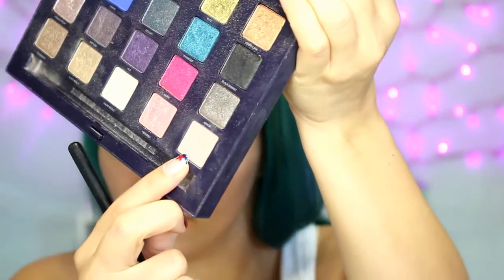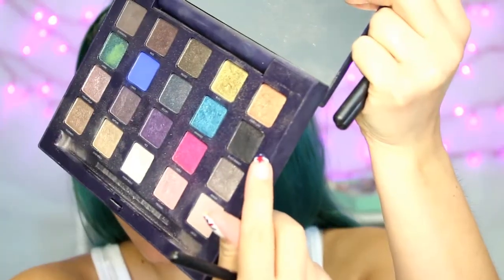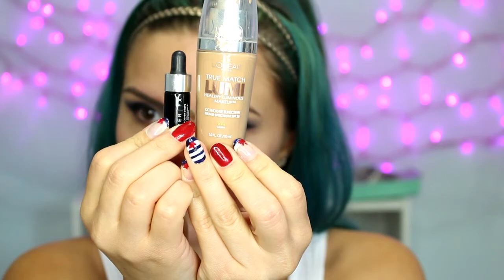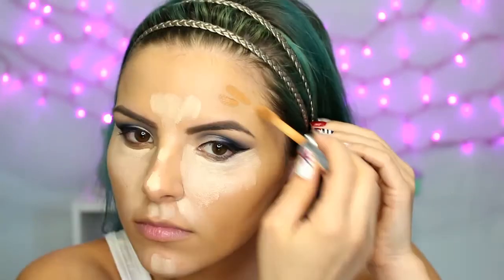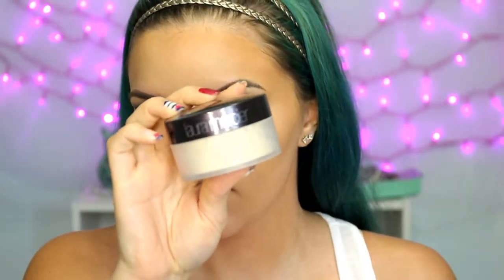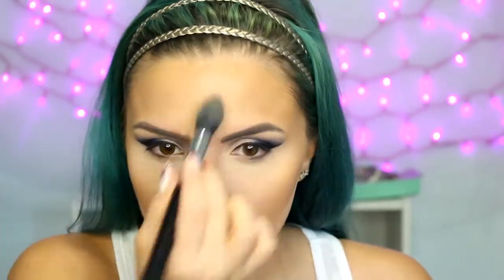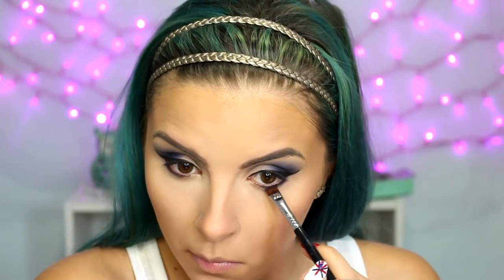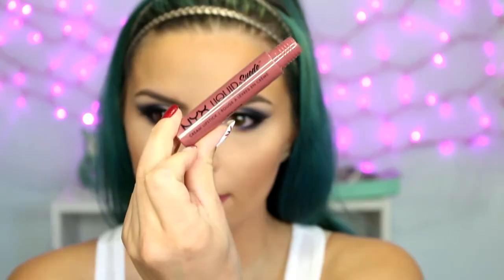Blue Smokey Eye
Hey Everyone! Sorry I haven't uploaded in so long! I am so happy to finally be back! :)

Products Used:

Loreal True Match Lumi
Colour Pop Between The Sheets
Champagne Pop
Anastasia Dipbrow (before filming started)
Urban Decay Vice Palette
Wet n Wild Dark Blue Shadow
Colour Pop Swerve
Posh WSP Lashes
Nyx Liquid Suede in Soft Spoken
Nyx Soft Matte Lip Cream in Istanbul